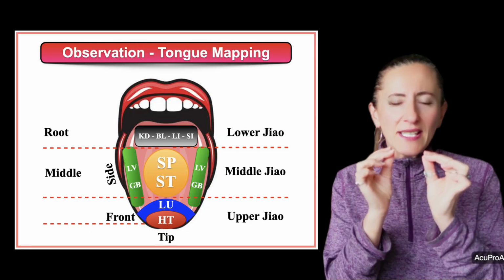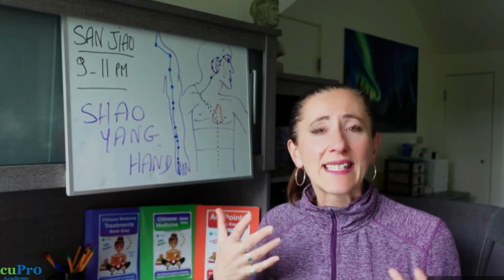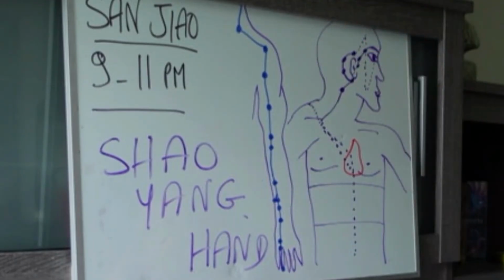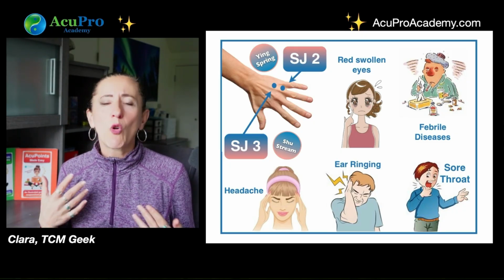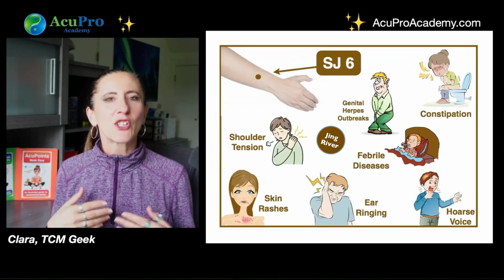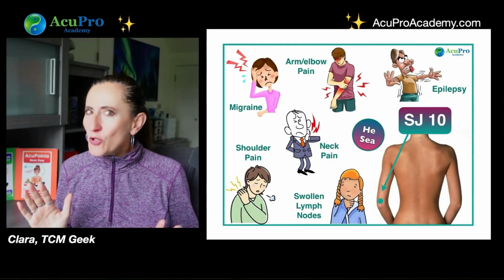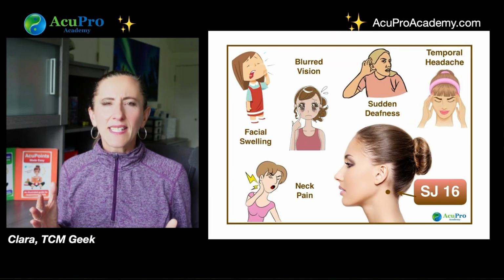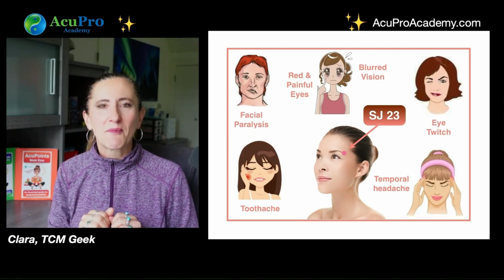San Jiao Channel Meridian and its 23 Acupuncture Points (Functions & Location)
The San Jiao Channel  meridian pathway, and its 23 San Jiao acupuncture points functions, location and my clinical pearls! We can call it Triple warmer, Triple burner or Triple heater, it's still the San Jiao in my opinion.

⏰ Class Times ⏰
0:00 min Intro on the San Jiao Channel meridian made easy
1:22 min The Function of the San Jiao in the Zang Fu Theory
6:07 min the San Jiao channel pathway (Hand Shao Yang meridian)
10:06 min  San Jiao 1 to San Jiao 9 acupuncture points location
11:37 min  San Jiao 1, San Jiao 2, 3, 4, San Jiao 5, 6, 7 8 & 9 acupuncture points functions
18:37 min  San Jiao 10 to San Jiao 14 acupuncture points location
19:15 min  San Jiao 10 to San Jiao 15 acupuncture points Functions
21:02 min San Jiao 15 to San Jiao 23 acupuncture points location
22:39 min San Jiao 16 to San Jiao 23 acupuncture points Functions
25:27 min differentiating all San Jiao Channel acupuncture points functions

Clara
TCM Geek